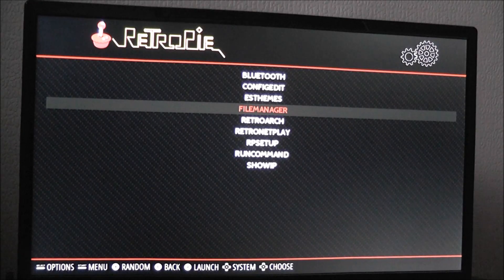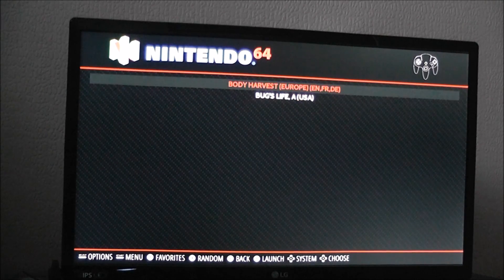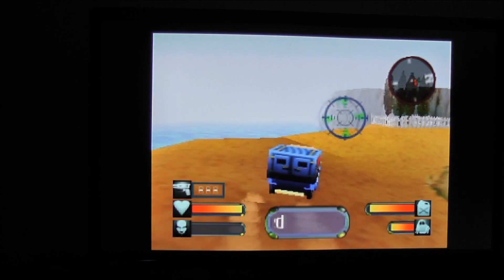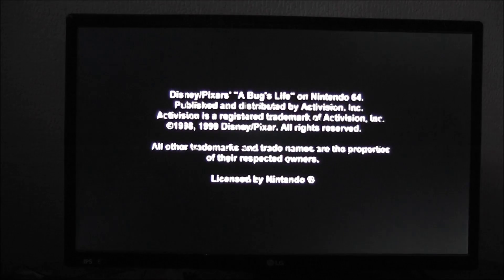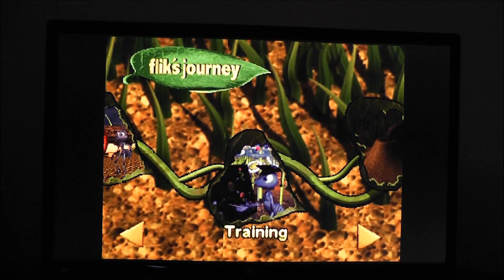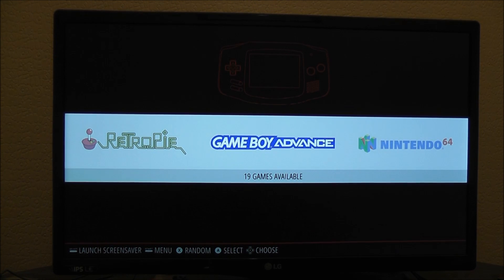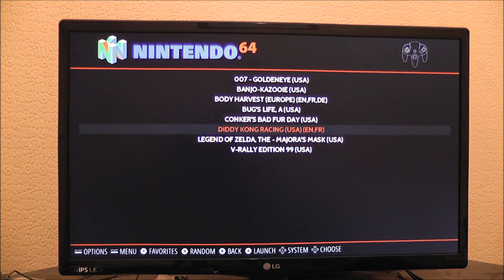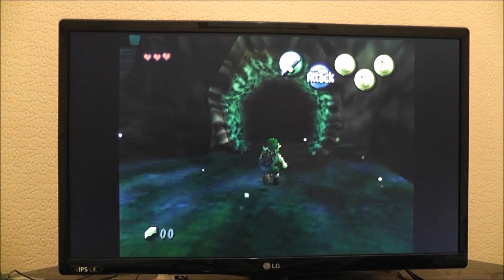Asus Tinker Board Does N64 Emulation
Lets see how the tinker board fares when coming head to head with some of the hardest games from the 2000's to emulate.